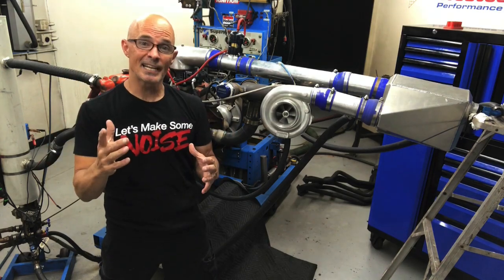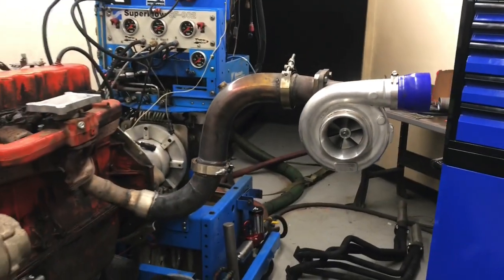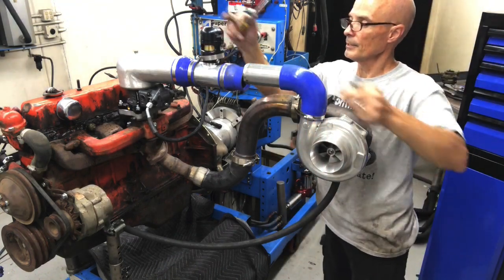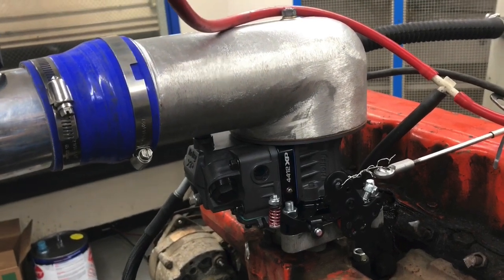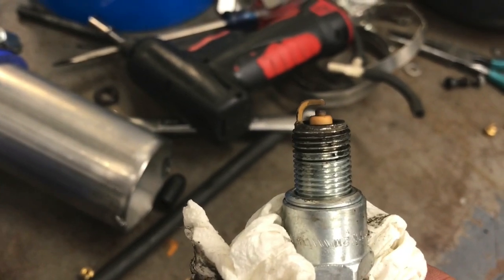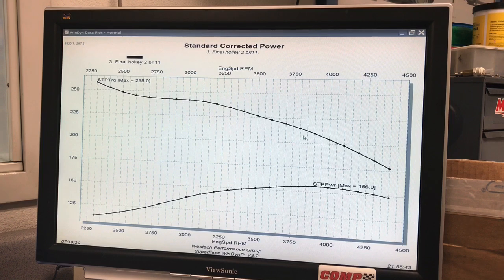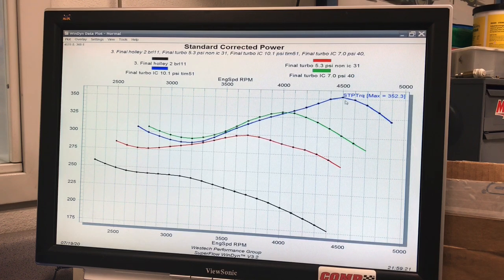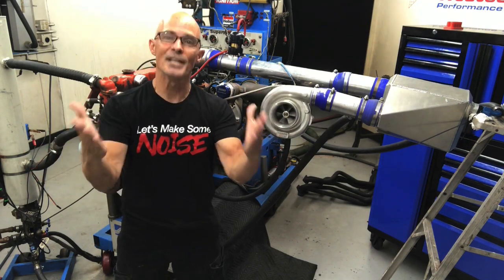TURBO 292-LOW BUCK, DIY POWER MODS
FULL DYNO RESULTS-PSI FOR THE OTHER GUY! 292 GETS BOOST! WHAT HAPPENS WHEN WE COMBINE A CHEAP CXRACING TURBO WITH A HOME-MADE TURBO SYSTEM USING THE STOCK EXHAUST MANIFOLD? CAN WE MAKE CHEAP POWER WITH THE STOCK MANIFOLD? WILL IT  SUPPLY ENOUGH BOOST? HOW WELL DOES THE CHEAP TURBO WORK? WILL THE 1966, HIGH-MILEAGE TRUCK MOTOR SURVIVE?